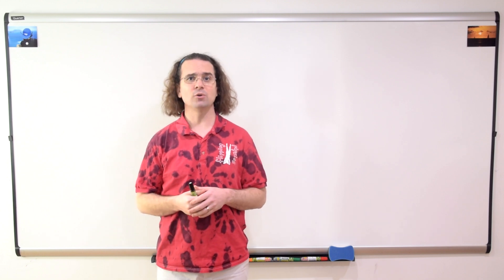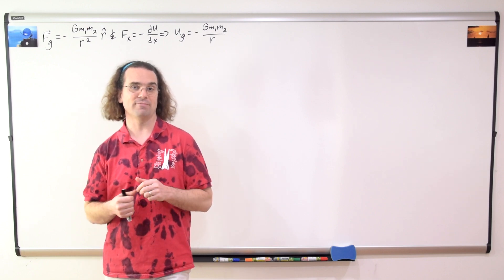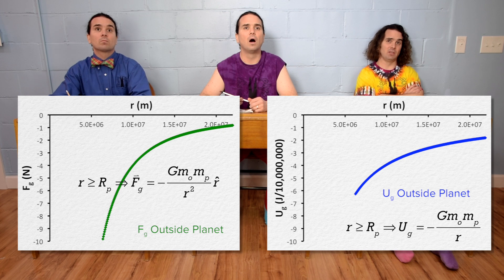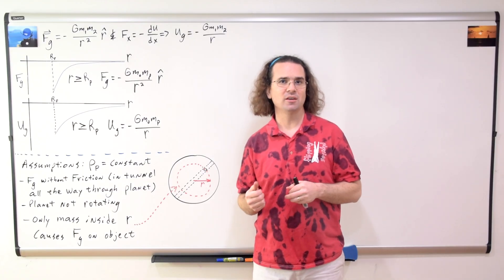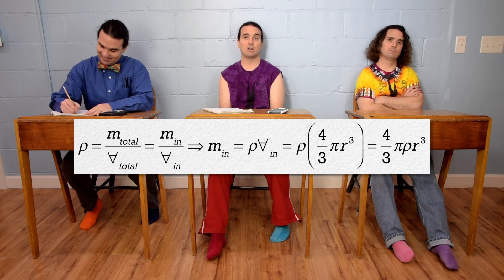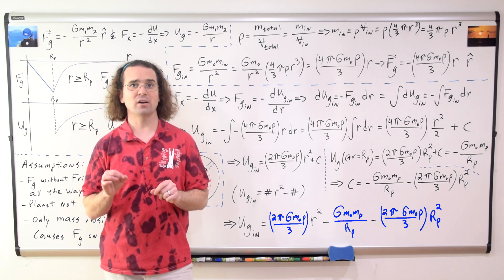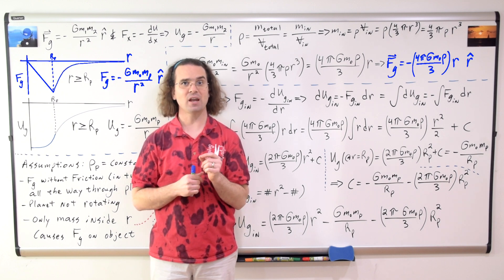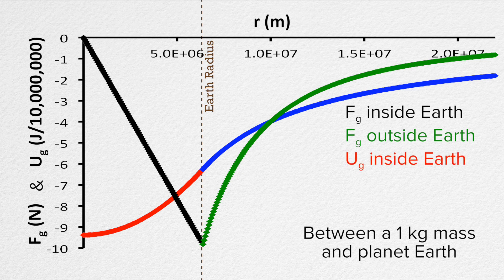Force of Gravity and Gravitational Potential Energy Functions from Zero to Infinity (APC Mechanics)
The force of gravity and the gravitational potential energy between an object and a planet is derived and graphed, inside and outside the planet. This is an AP Physics C: Mechanics topic.

0:00 Basic universal gravitation equations
1:07 Outside the planet
1:42 Assumptions for inside the planet
3:38 Deriving mass inside r
4:23 Determining the equation for force of gravity inside the planet
5:24 Graphing the force of gravity inside the planet
5:59 Determining the equation for universal gravitational potential energy inside the planet
7:37 Solving for the constant C
8:49 The equation for universal gravitational potential energy inside the planet
9:41 Looking over the graphs

Previous Video: Impulse for Two Objects being Attracted to One Another

Thank you to Sawdog, Scott Carter, and Christopher Becke for being my Quality Control Team for this video.